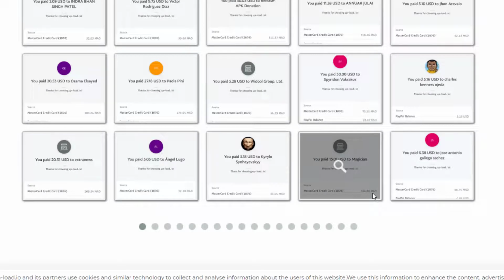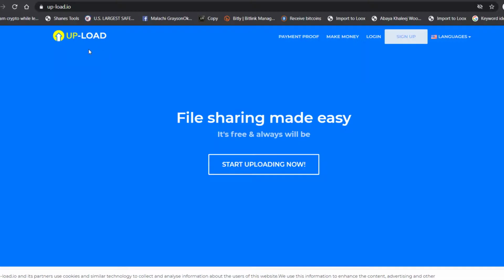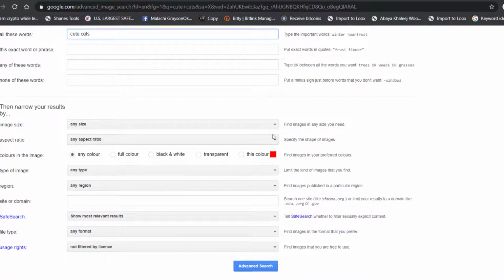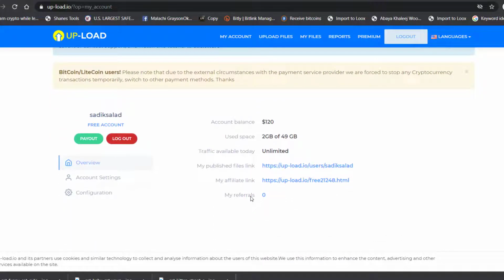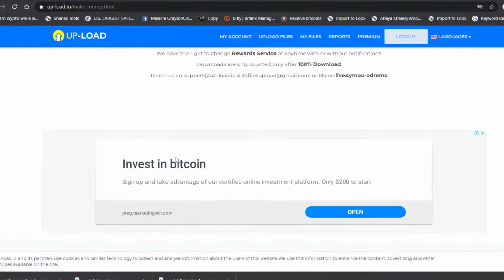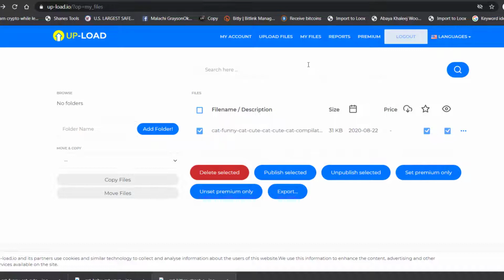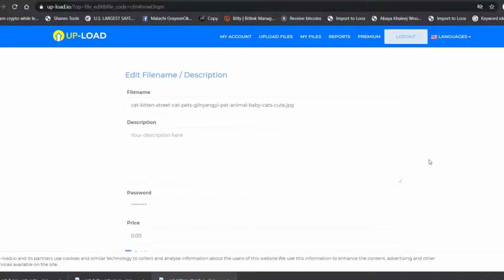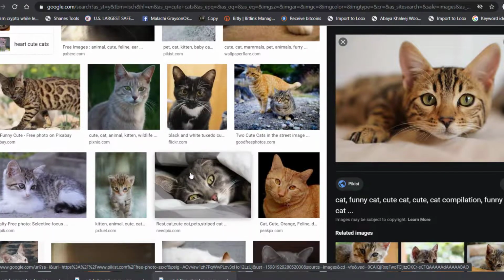Earn $632.50 In Your First DAY From Google Images (FREE) Worldwide Make Money Online